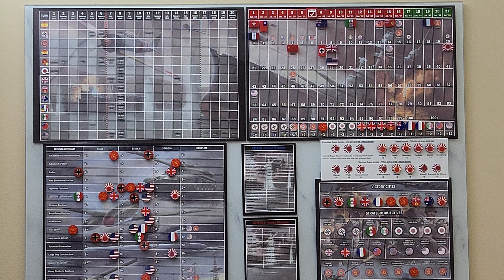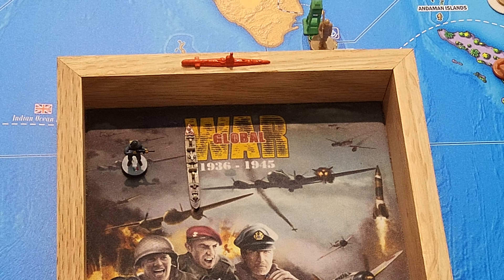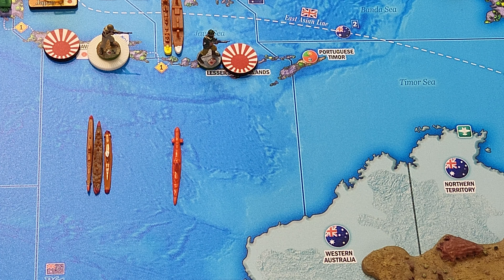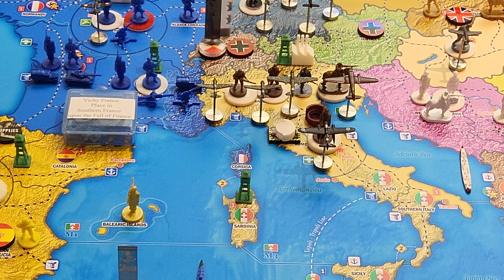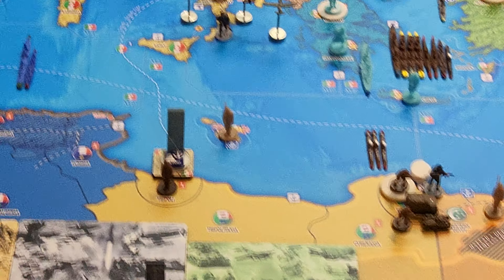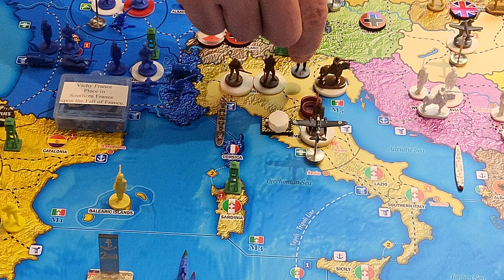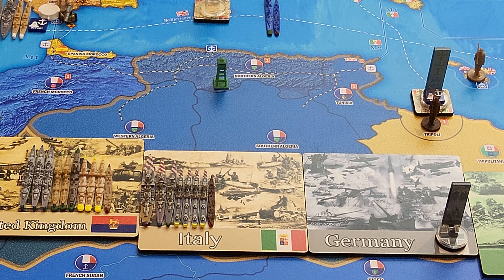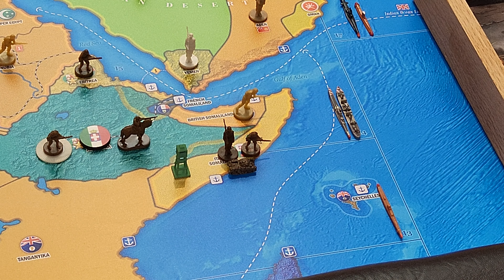Operation Casino Royale 7.7 Italy July, 1939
Operation Casino Royale
Turn 7.7 Italy
July, 1939